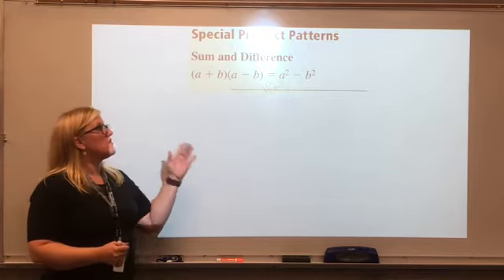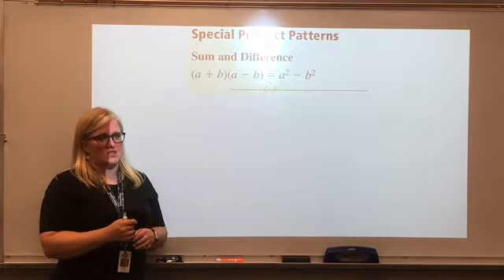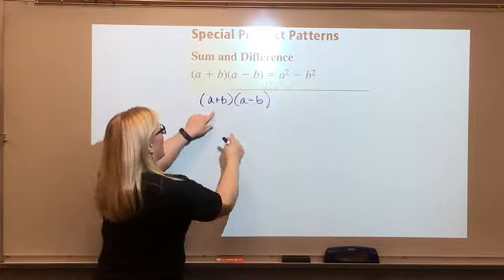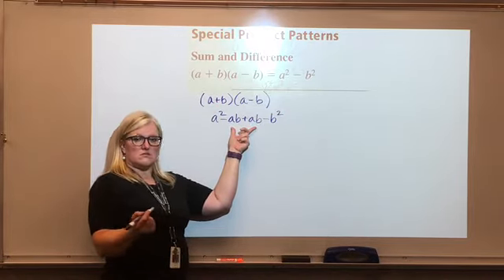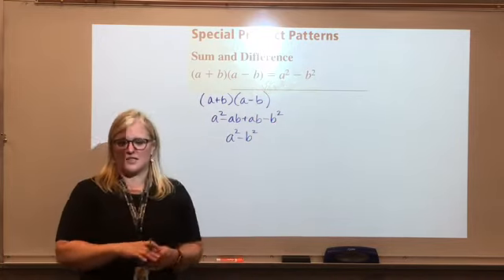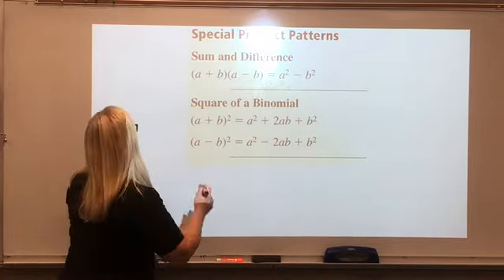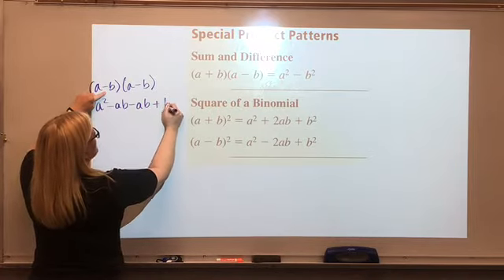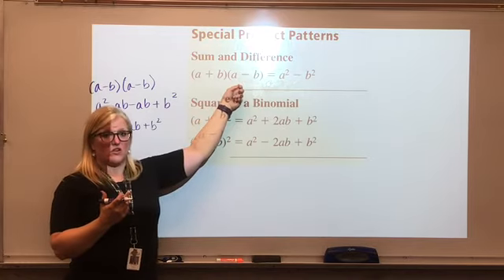SM3 32, Part 3